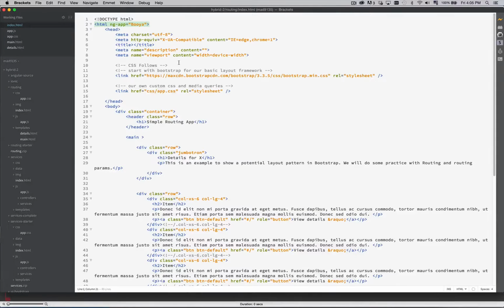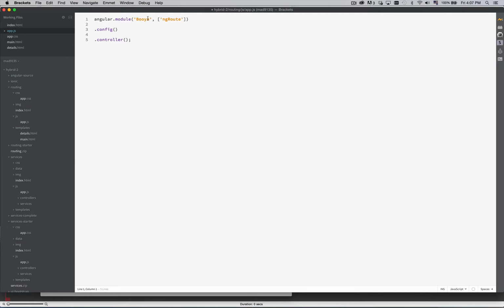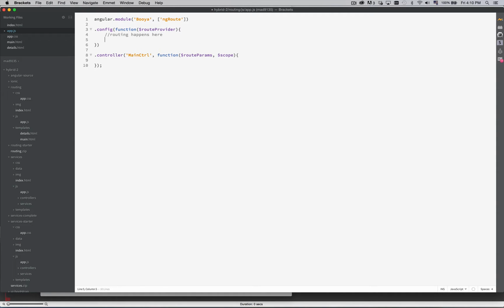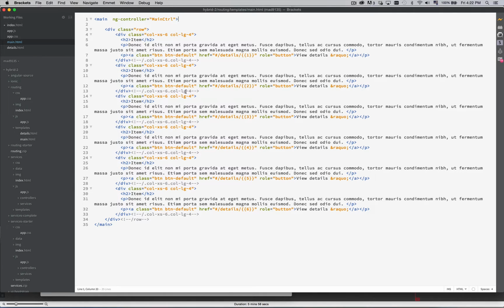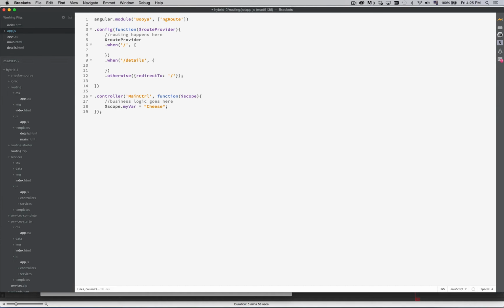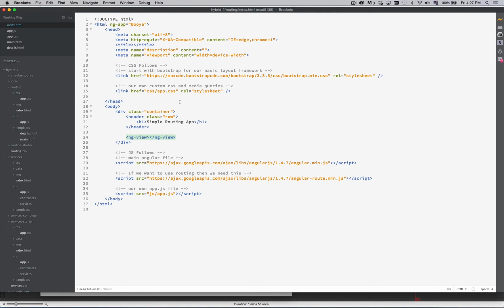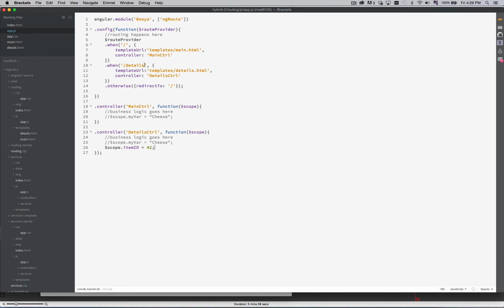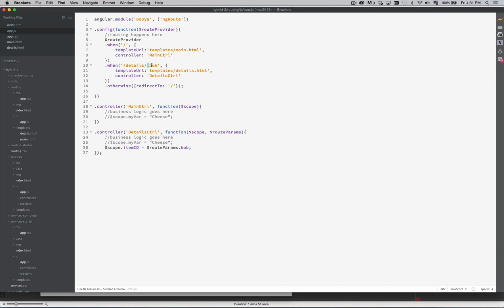Basic Routing in AngularJS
AngularJS version 1.x
This video talks about the basic steps in creating an AngularJS Single Page Application (SPA) and how to set up routing between the different views within the application.